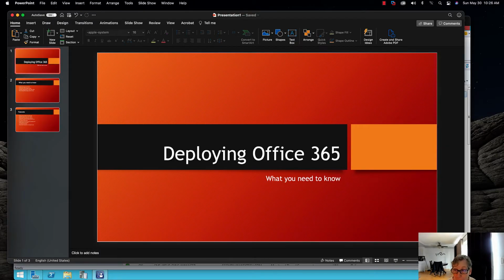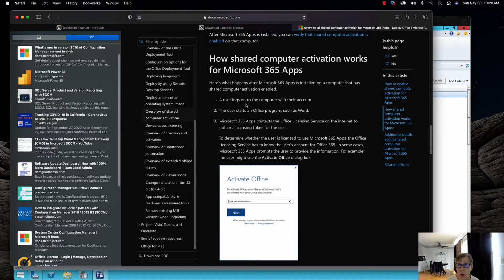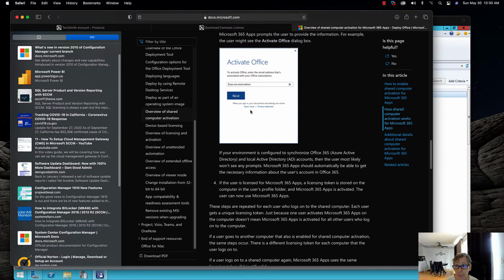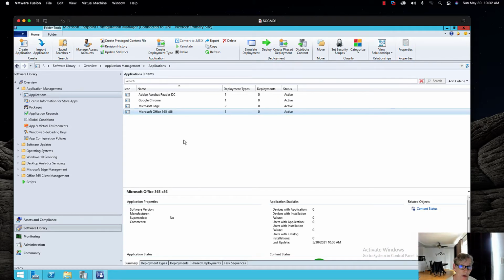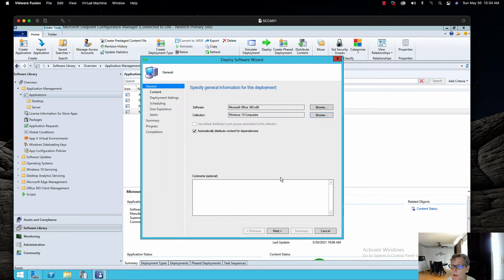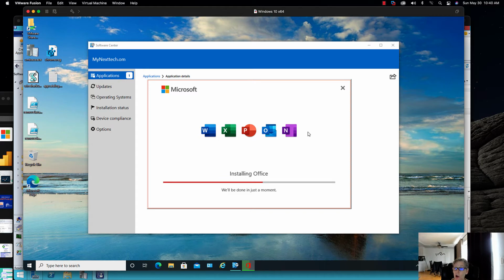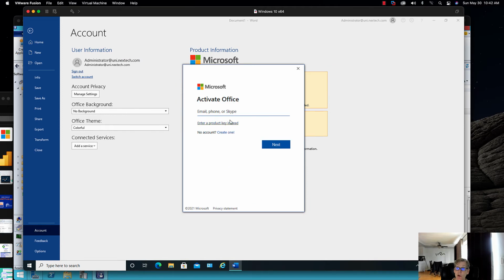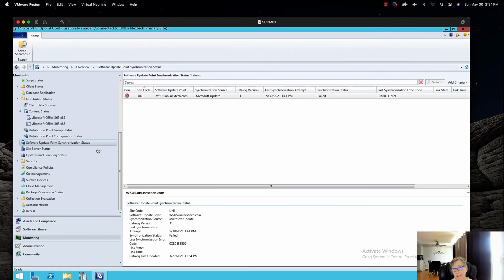Deploying Office 365